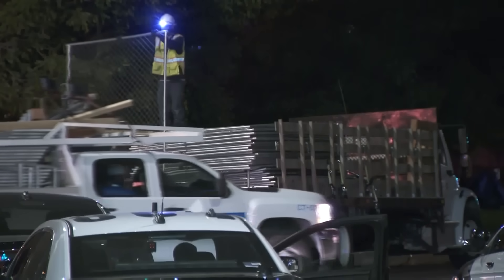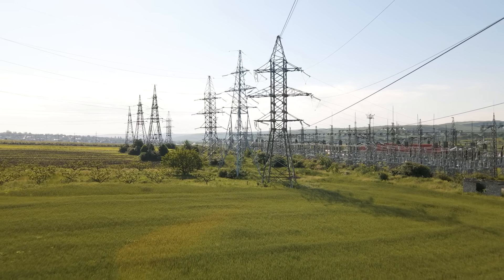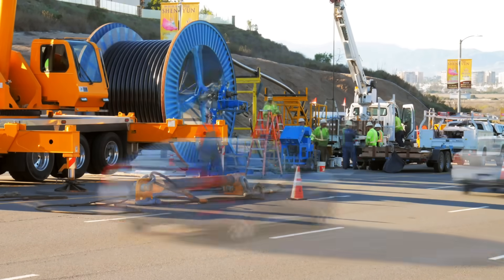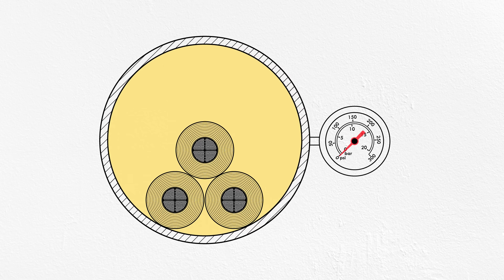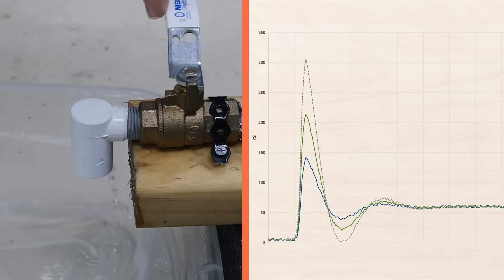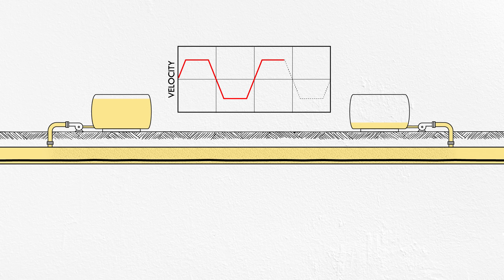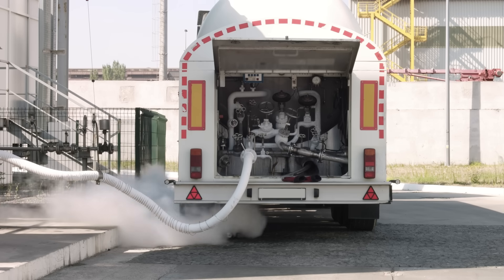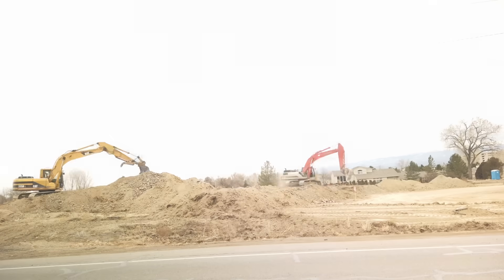Repairing Underground Power Cables Is Nearly Impossible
In 1989, this story about an underground electrical transmission line spread across the early internet like wildfire. It had a big impact on me as a kid, and I wanted to share it with you! I think the Scattergood-Olympic transmission line is probably LA's most famous power line, although it has now been replaced with a more modern line since 2018.

SPECIAL THANKS
Thanks to Tom McMahon for letting me repurpose his original story and jwz for preserving it on his blog.
Producer/Writer/Host: Grady Hillhouse
Assistant Producer: Wesley Crump
Script Editor: Ralph Crewe